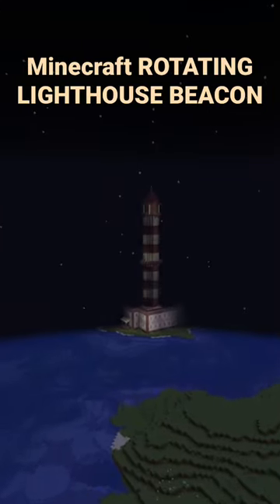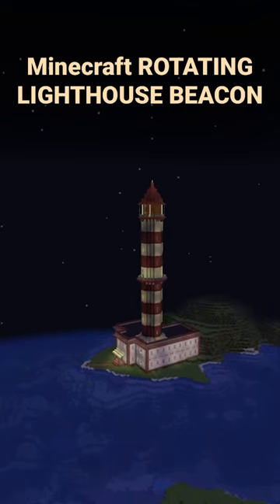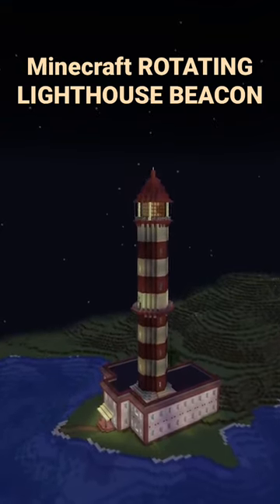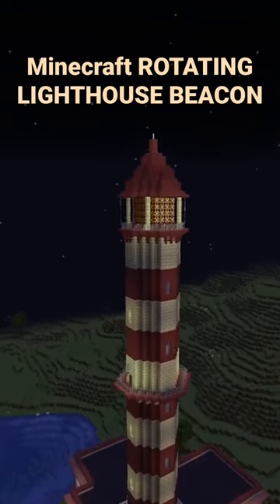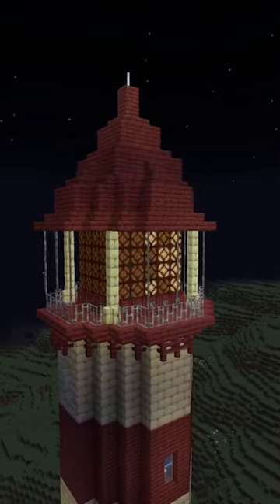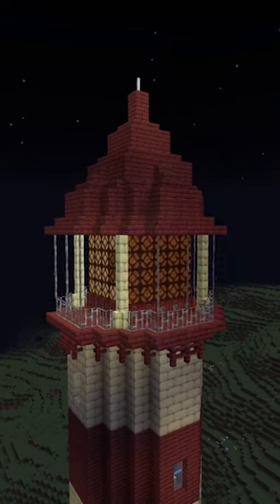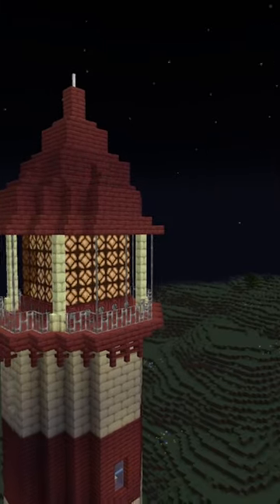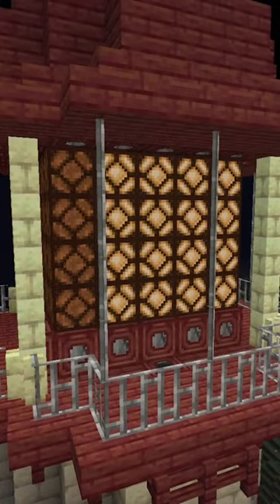Build this Huge ROTATING LIGHTHOUSE BEACON in Minecraft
Lighthouses are a must-have build in almost any Minecraft world, but adding a functioning rotating light at the top can be a real redstone challenge ... especially if it's a big lighthouse!

In this in-depth tutorial video, I'll show you step-by-step how to create this incredible redstone build

🎮 Looking for an awesome company to host your gaming server? Check out Nodecraft, the official hosting company of Adults Only Minecraft!

💬 Please take a second and say ‘Hi’ in the comments and let us know what you thought of the video.

➖➖ TO JOIN THE BLOCK PARTY JAVA SERVER ➖➖
 1️⃣ Be 21 or older, play Java edition, have Discord voice, and NOT be a douche-bag.
         - Name
         - Age
         - Country,  state/province
         - Why you'd like to join the server.
 4️⃣ We will respond via email with additional information and may request proof of age.

➖➖ SUPPORTERS ➖➖
💖 Huge thanks to our Patrons! 💖
     🔷 Gold Sword: Ballarion Stahr
     🔷 Gold Sword: Ray Francis
     🔷 Iron Sword: Ryan Collins
     🔷 Iron Sword: EternityMine
     🔷 Iron Sword: CrystalGreen3
     🔷 Iron Sword: Dragon Slayer Gal
     🔷 Iron Sword: RegiVapor

💖 Cheers to our Channel Members! 💖
     🔹 Stone: Nick Lavigne
     🔹 Stone: DinoAnkylosaurus
     🔹 Stone: DragonSlayerGal
     🔹 Wood: Alfie
     🔹 Wood: David Luz
     🔹 Wood: Caleb Vanderhoek
     🔹 Wood: D Motor Parts
     🔹 Wood: Butch Sims
     🔹 Wood: Big Scary Games
     🔹 Wood: Frani Farmer
     🔹 Wood: JoseCubed
     🔹 Wood: Desert
     🔹 Wood: Mike Perigo
     🔹 Wood: Kimberly LaQuire

➖➖ ABOUT US ➖➖
Adults Only Minecraft is for everyone, not just adults! It provides a unique grown-up perspective that's still family and kid friendly. In other words, while we're exclusively BY adults, we're FOR Minecrafters of all ages.